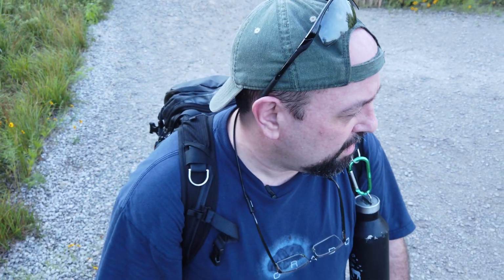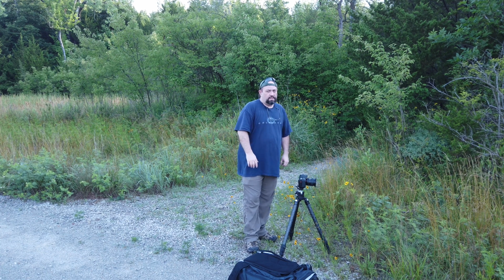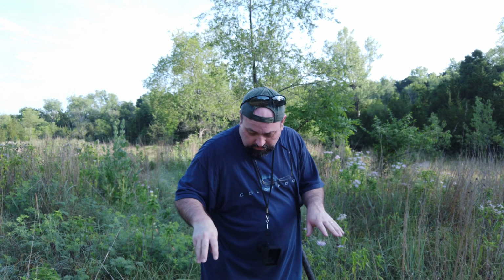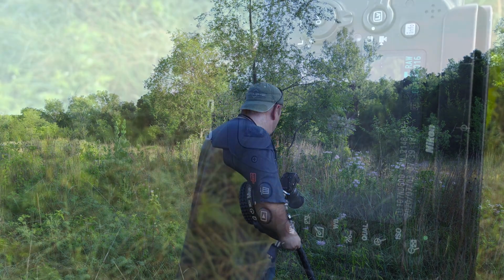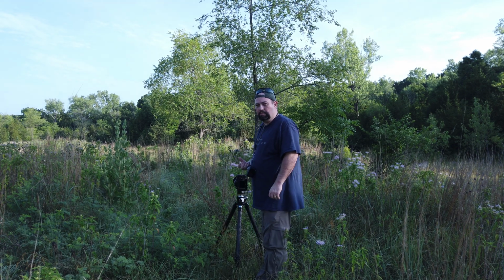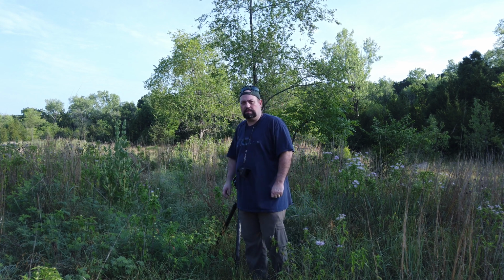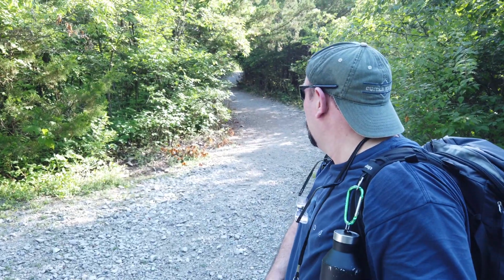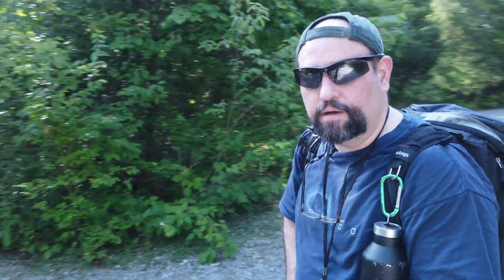Photographing Missouri EP3 - Green Hills of Platte Wildlife Preserve Revisited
In this is week's video, we return to the Green Hills of Platte Wildlife Preserve, where we hope to photograph a couple of the compositions that missed on our last visited.

Photography Gear
Nikon D600
Nikkor 14-24mm f/2.8
Nikkor 24-85mm f/3.5-4.5
Nikkor 70-300mm f/4.5-5.6
Lee Filters SW150 Mark II Holder
Lee Filters SW150 Adapter for Nikon AF-S 14-24mm f/2.8 ED Lens
Lee Filters Big Stopper
LeeFilters Little Stopper
Lee Filters 105mm Landscape Polarizer
Lee Filters SW150 Circular Polarizer

Video Gear
OSMO Pocket
DJI OSMO Pocket Wireless Module
Wifi Base Tripod Adapter
GoPro Hero 8
PolarPro Cinema Series 3-Pack

Audio Gear
Zoom H1n
Zoom APH-1N pack
Sure SM7 (voice-over only)
Rode smartLav+ Omnidirectional Lavalier Microphone for iPhone and Smartphones
Rode SC3 3.5mm TRRS to TRS Cable Adaptor
Rode Video Micro